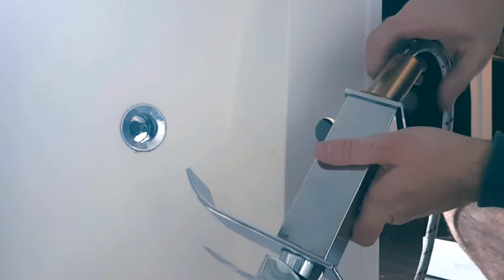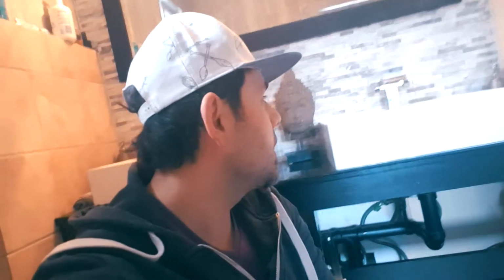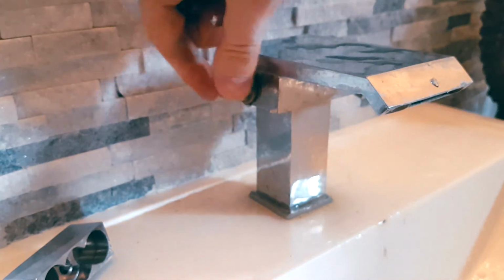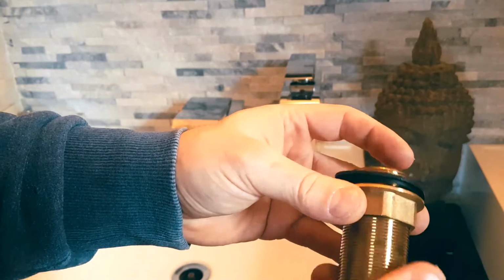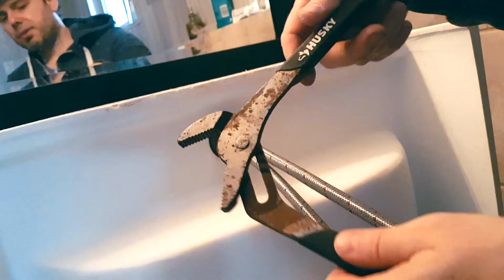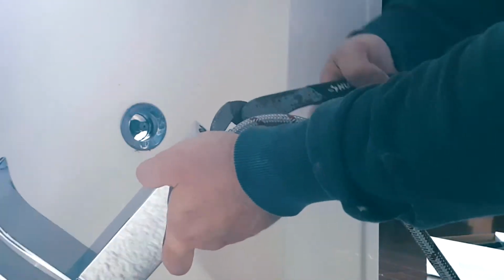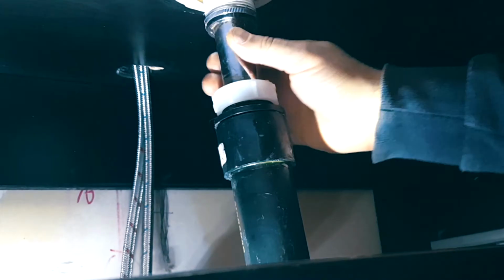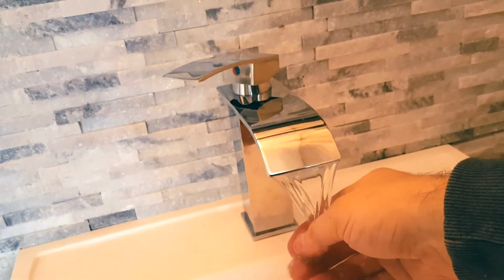How to Fix a Dripping Faucet - 2 WAYS! Also How to Replace Bathroom Faucet and Vessel Sink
In this video learn how to repair a dripping leak in your bathroom faucet. This also works on leaks in kitchen faucets. We also install new faucets and install basin vessel sinks. These are easy DIY do it yourself plumbing and home improvement tips.

MY GEAR:
CANON EOS SL200
GoPro 7 Camera
Andycine PL1 Led
CBMWS60 Wireless Mic
DJI MAVIC
BAGSmart Camera Bag
Ring Light
3 Softbox Studio Lights
GoPro/DSLR Lense Kit
Rhode mic
Dynex Tripod